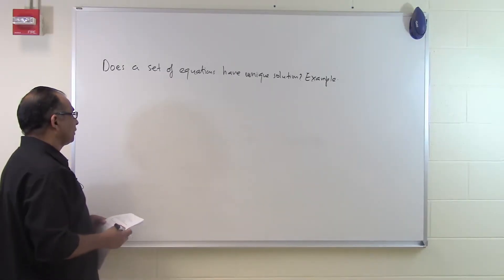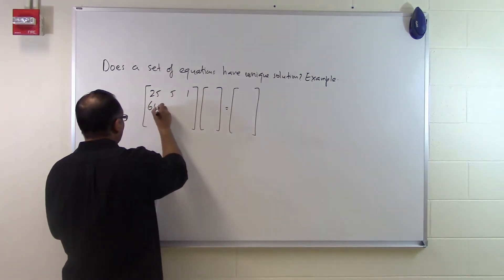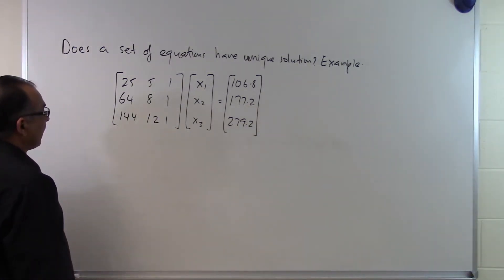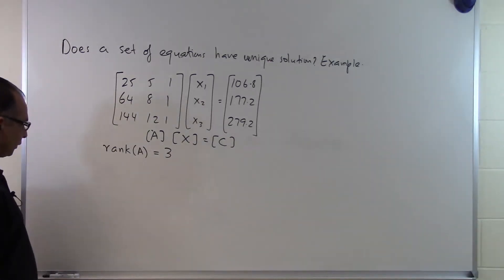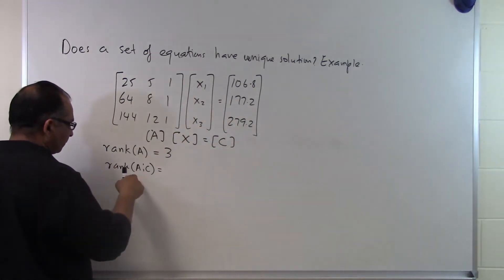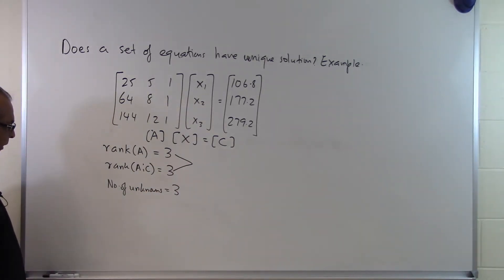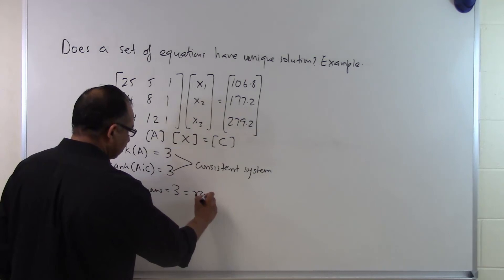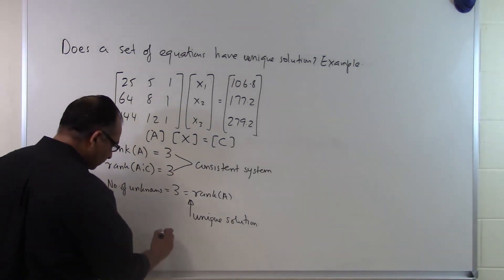Chapter 04.05: Lesson: Does a Set of Equations Have a Unique Solution: Example 1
Learn via an example does a set of equations have a unique solution. For more videos and resources on this topic, please